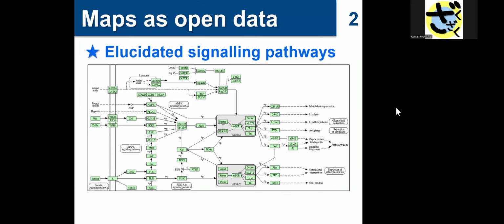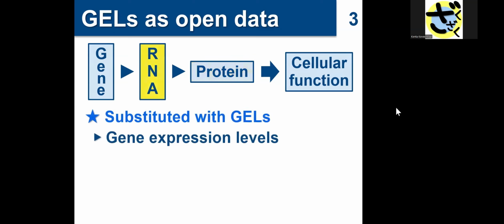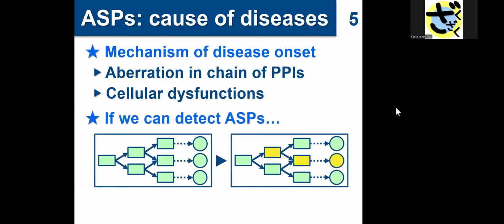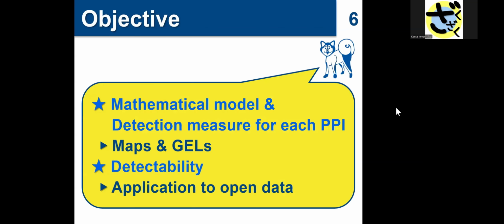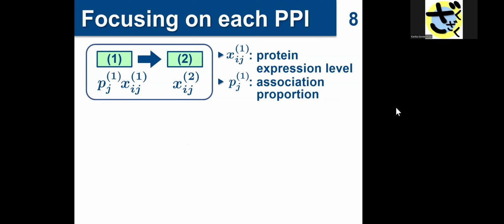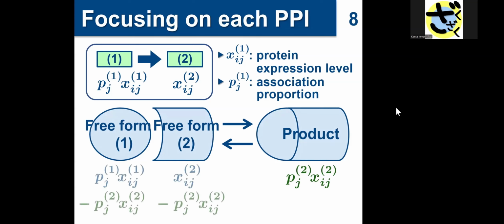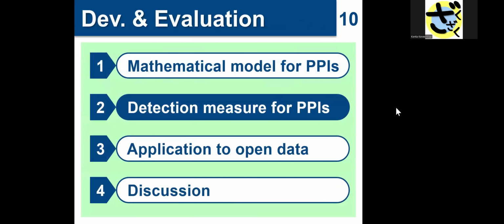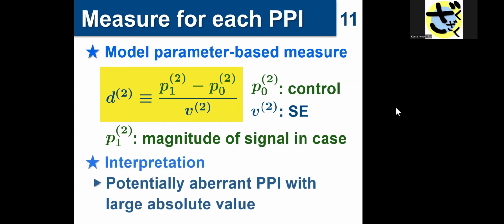A detection method for aberrant signalling pathways... - Kenta Kevee Kisaï - Poster - APBJC 2024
A detection method for aberrant signalling pathways based on a mathematical model using gene expression levels and pathway maps - Kenta Kevee Kisaï - Poster - APBJC 2024